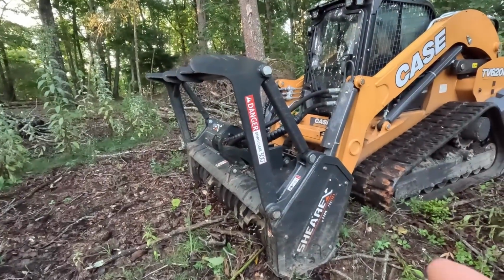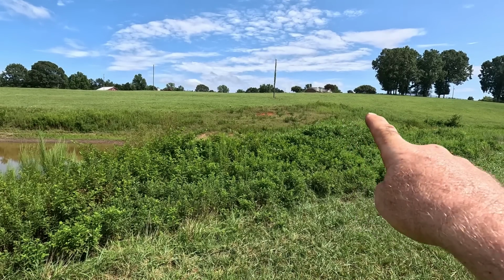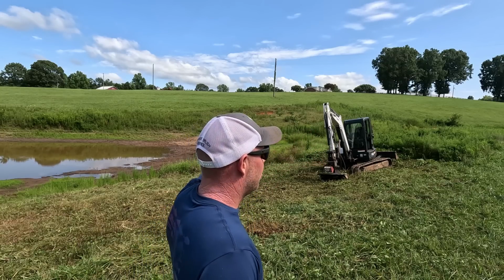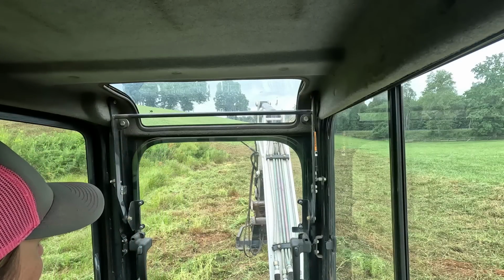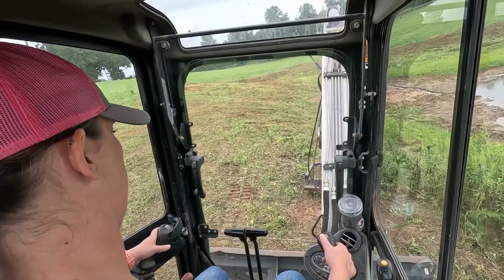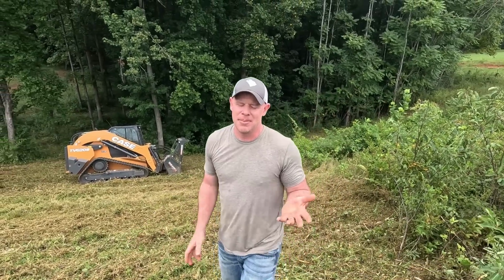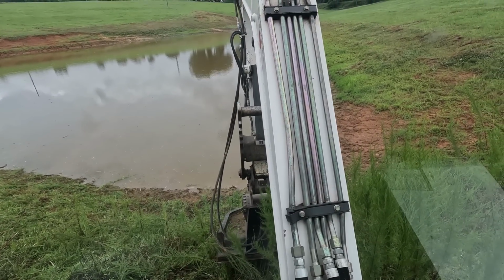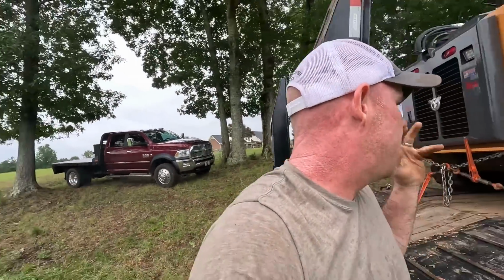Running the Rut Brush Cutter on the Mini Excavator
Running the rut cutter on this job. Jodi joins Upstate Brush Control for the day.

Amazon Store